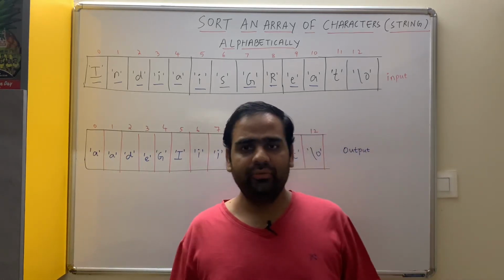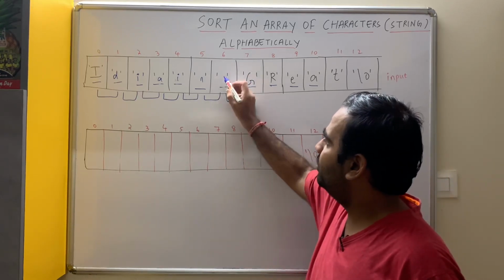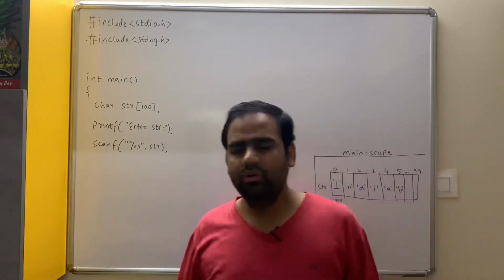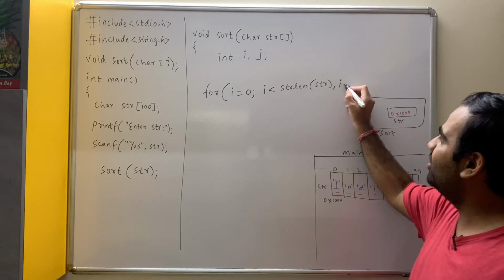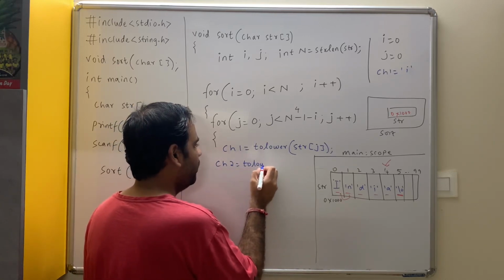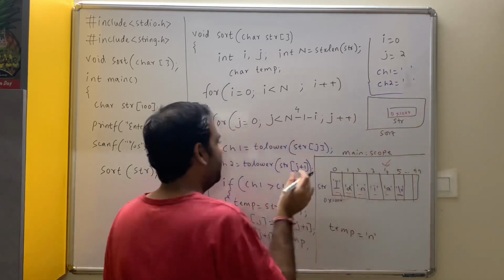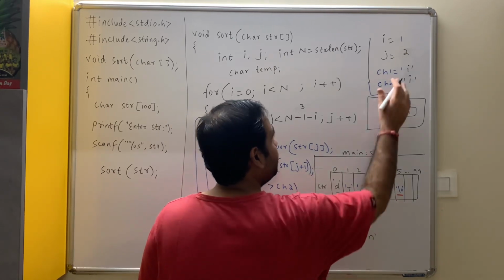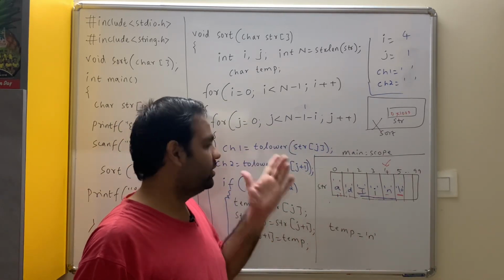Sort an array of characters alphabetically